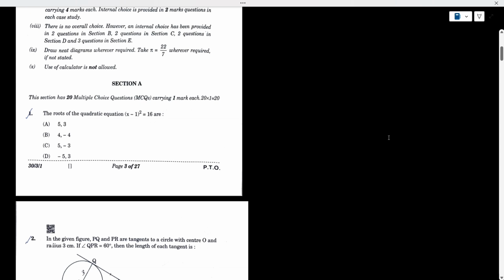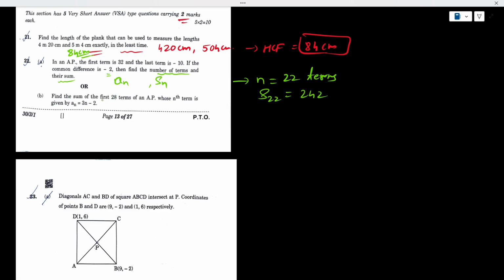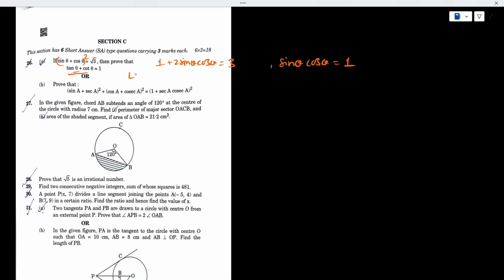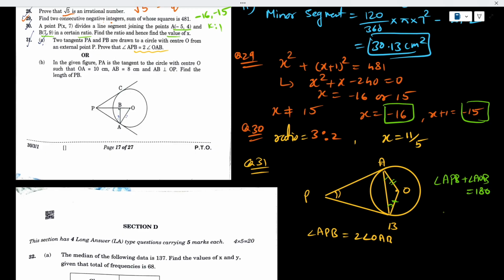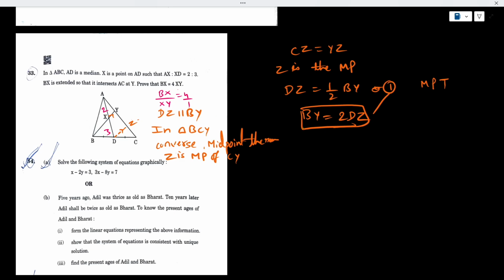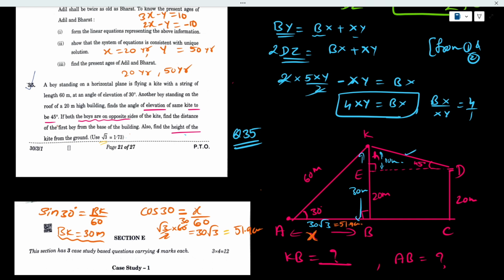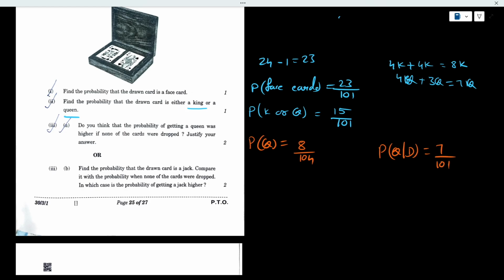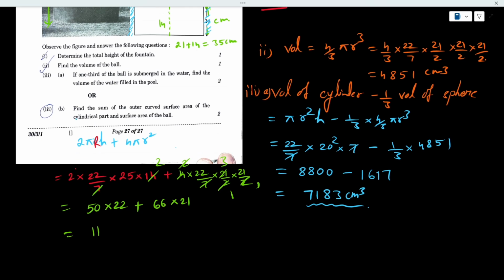CBSE Class 10 Maths Exam Paper Answer Key 2026 |17 Feb Set 1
CBSE Class 10 Maths Answer Key 2026 for the board exam held on 17 February 2026 (Set-1) is provided in this video.

Students can use this answer key to quickly check their responses and estimate their expected marks.
Exam Details:
• Board: CBSE
• Class: 10
• Subject: Mathematics
• Exam Date: 17 February 2026
• Paper Set: Set-30-3-1
• Content: Answer Key